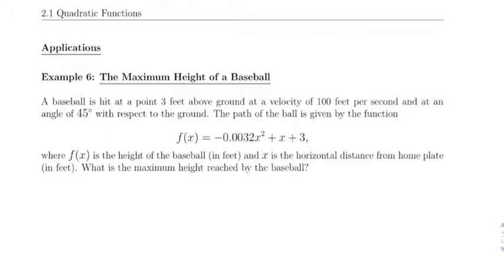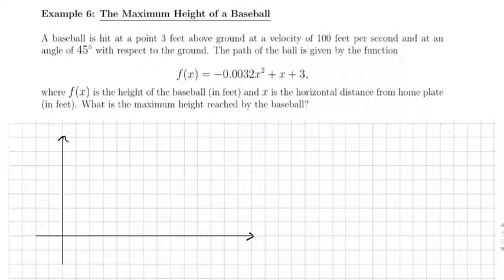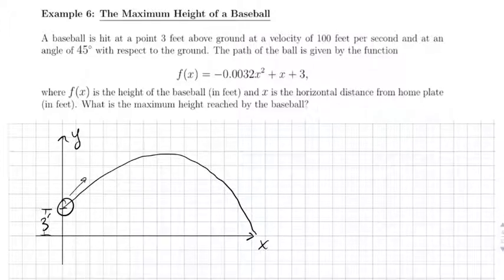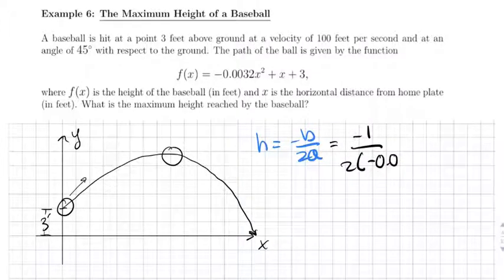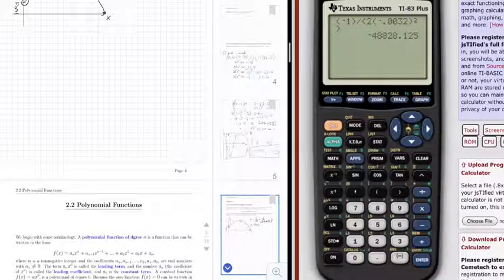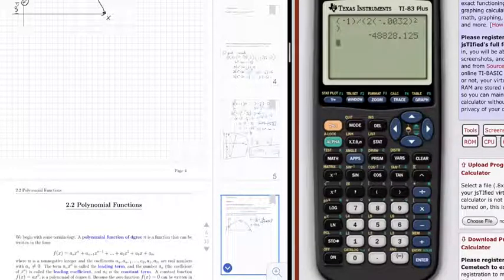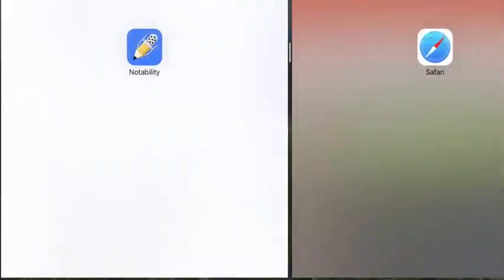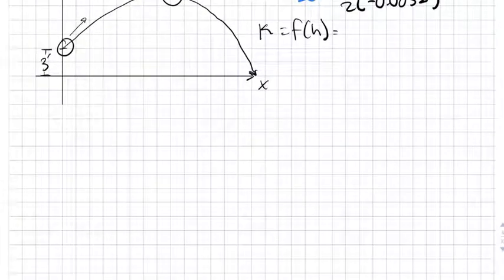2.1 Quadratic Functions 7 of 8